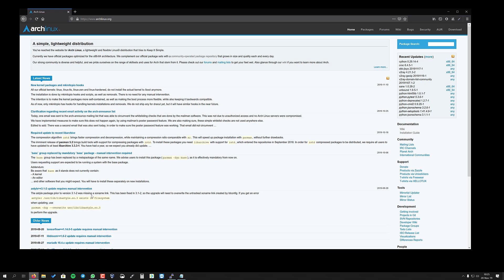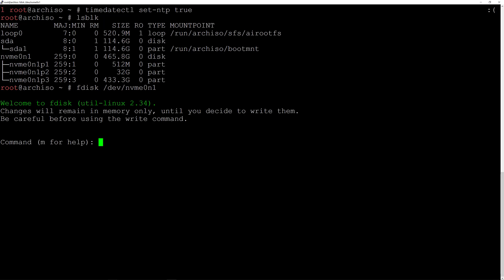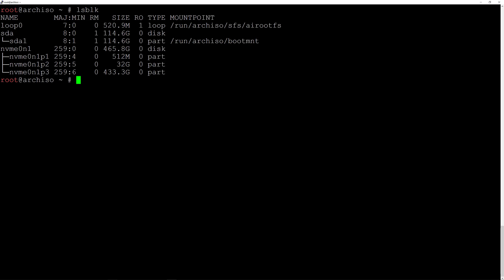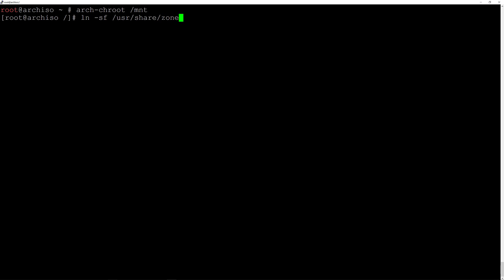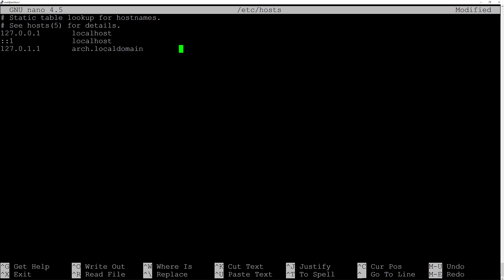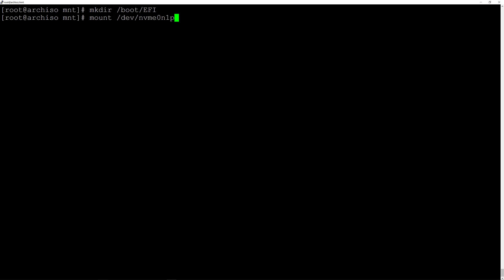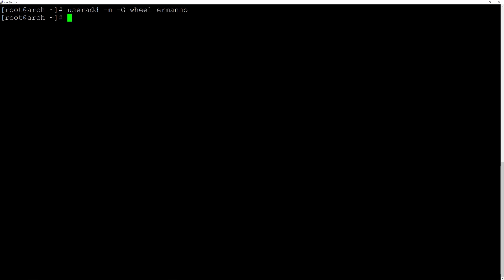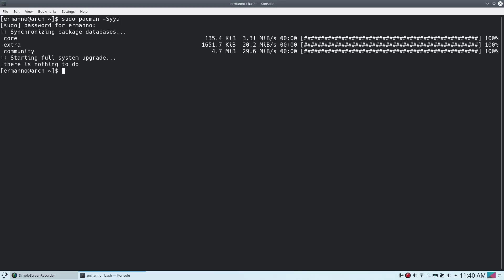How to install Arch Linux (UEFI) with KDE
UPDATE: since the July ISO the wifi-menu command is not anymore working. Use the iwctl utility instead. Check out the newer version of this video on the channel.

In this video I am covering the Arch Linux install on a UEFI system with KDE Plasma.